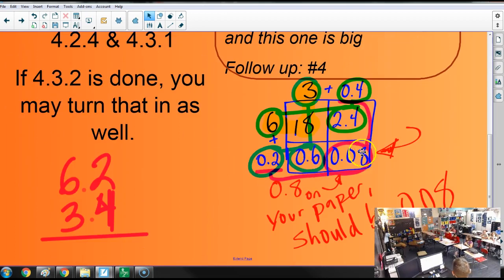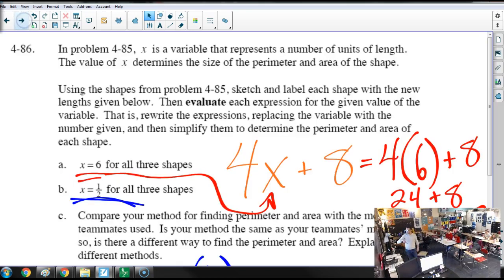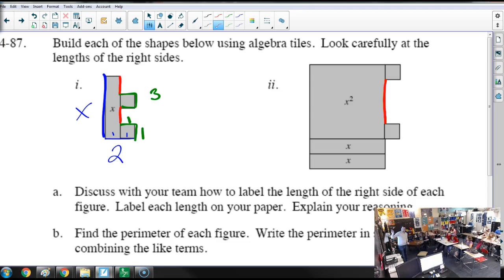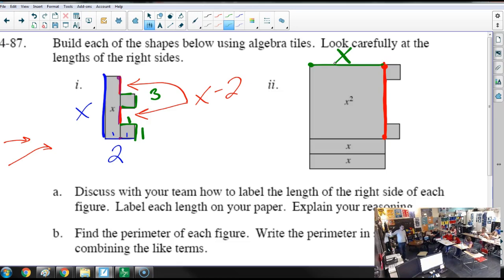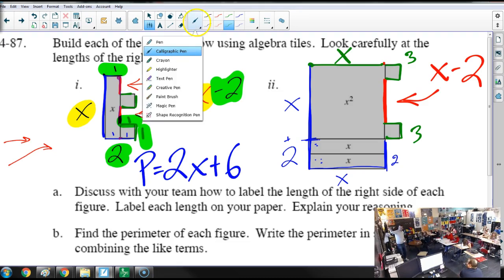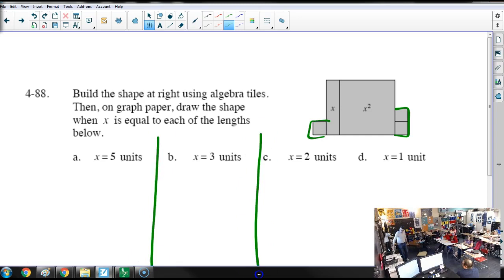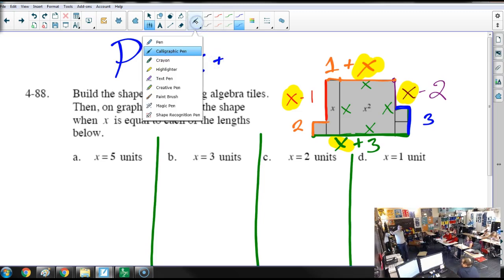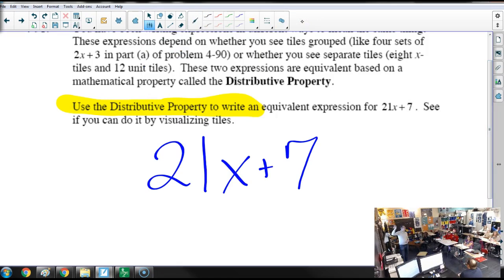12.6.19 - CC2 4.3.2 day 2 - Distributive Property